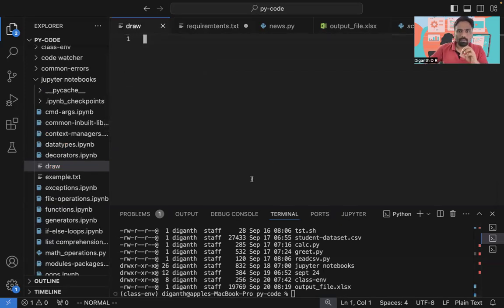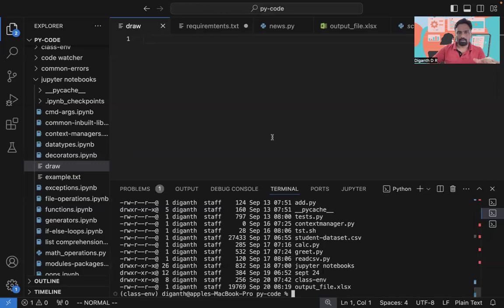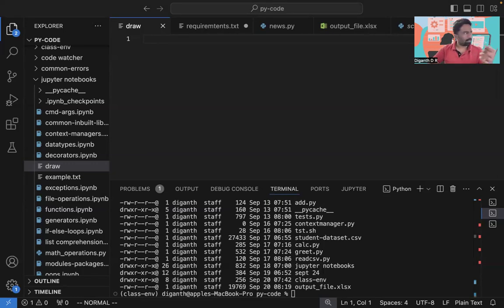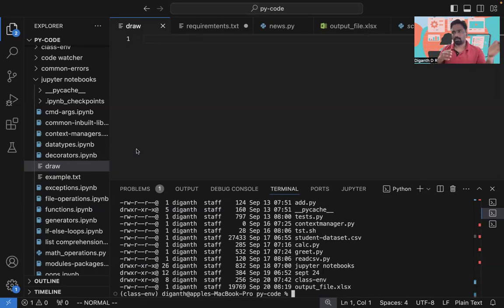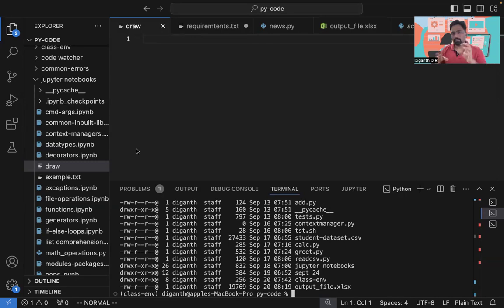Python | How to use git | Session 16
Learn a bit about distributed systems, microservices
How to use git - version control systems